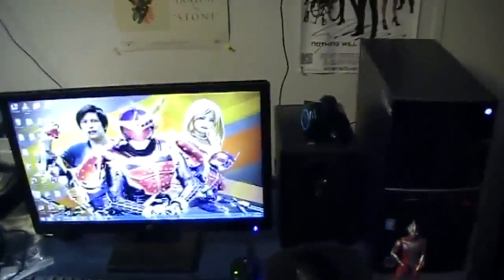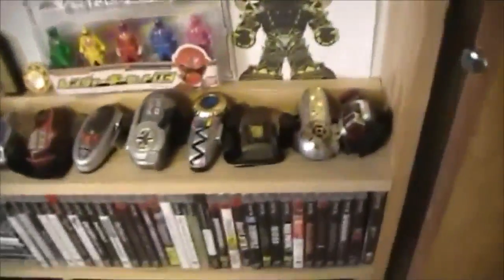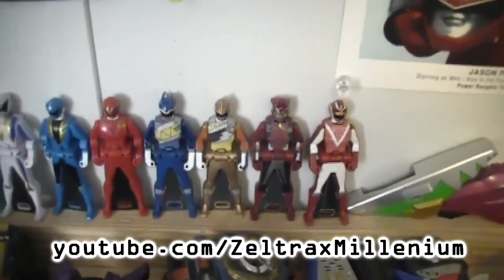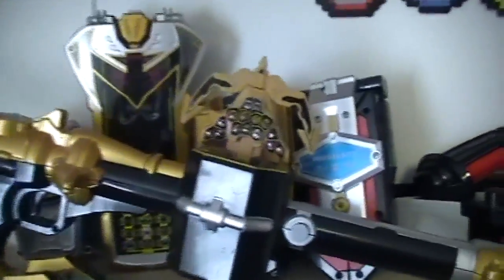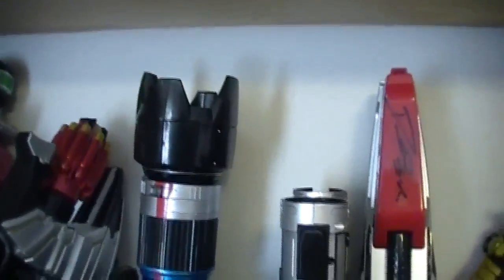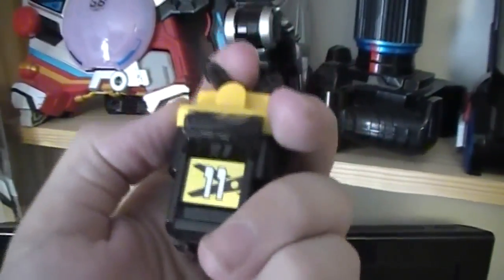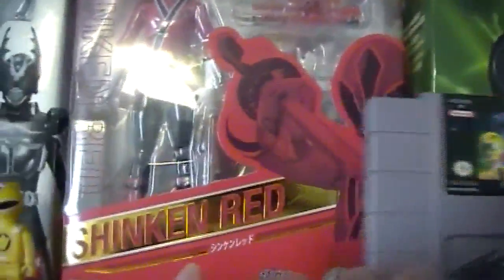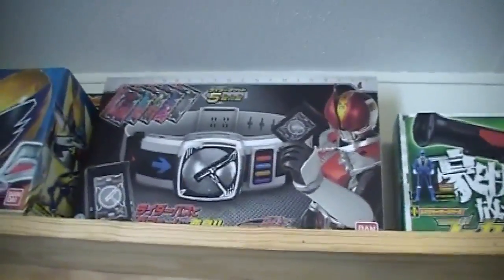EZ's Toku Toy Collection